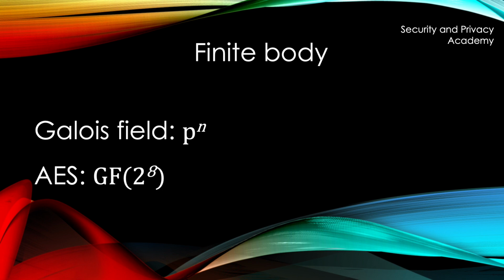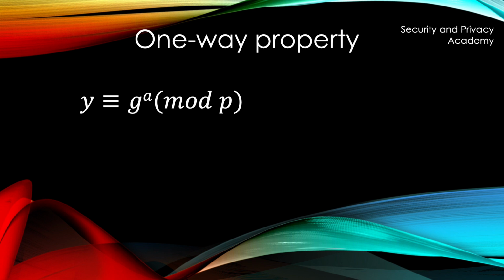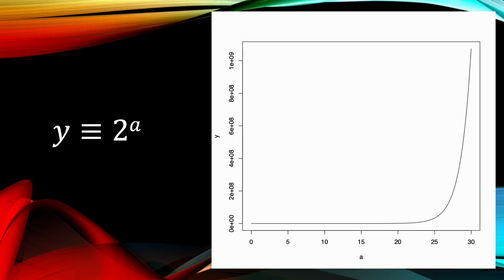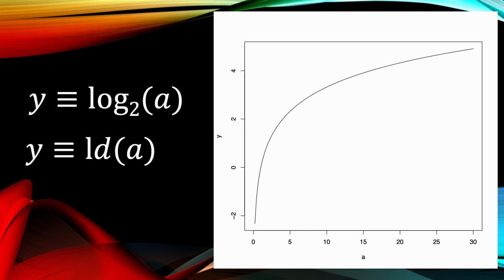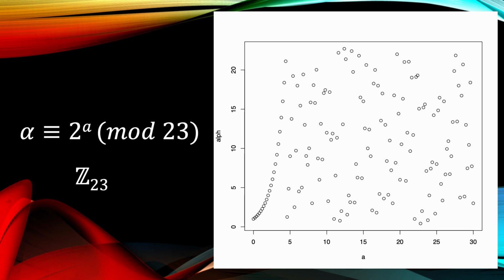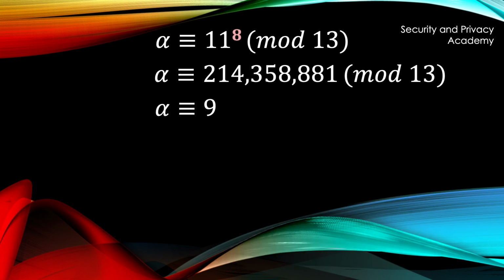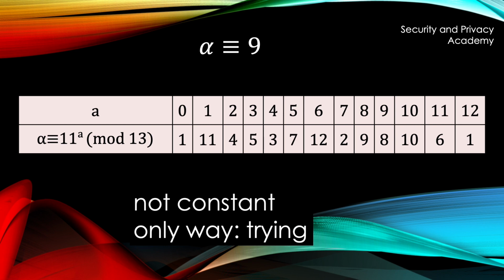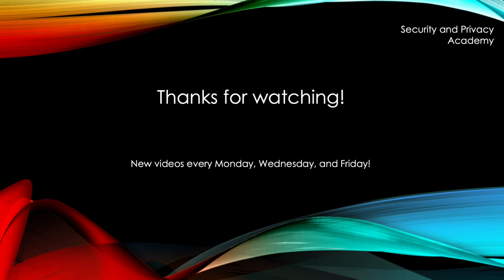Methods for Asymmetric Encryption: Discrete Logarithm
We discuss the discrete logarithm, one of the mathematical methods used for asymmetric encryption.